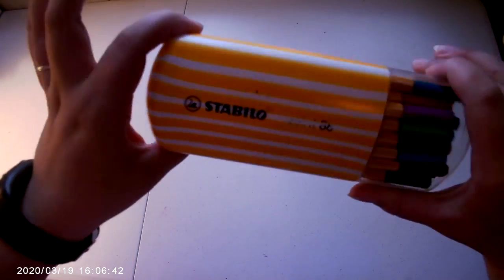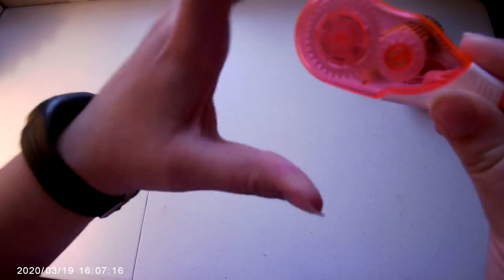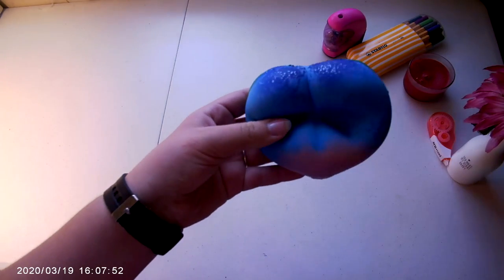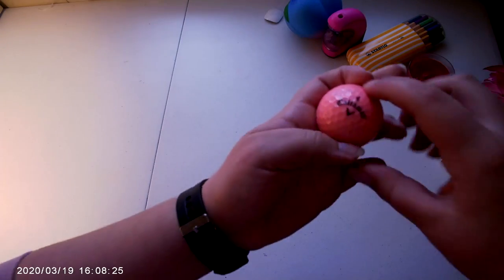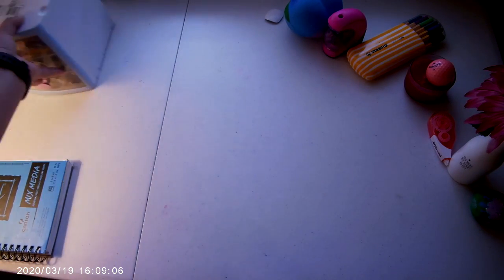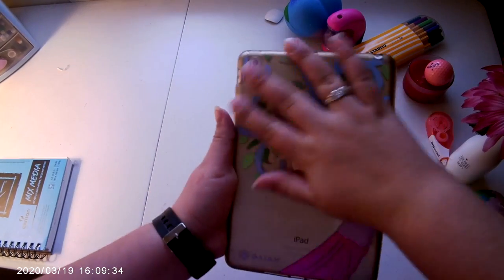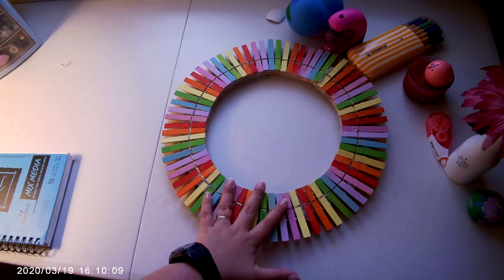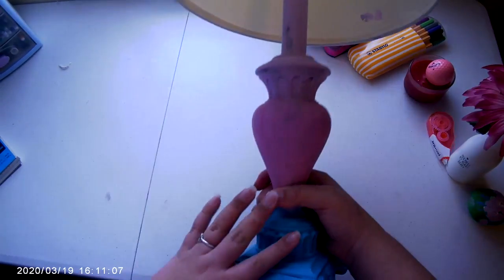15 Things to Paint Part 2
This video is about 15 things to paint part 2.